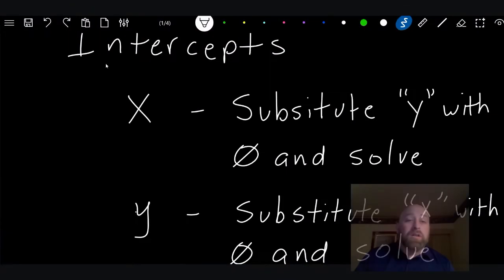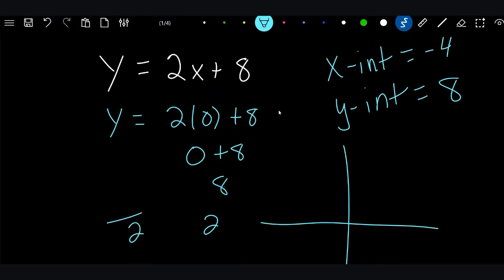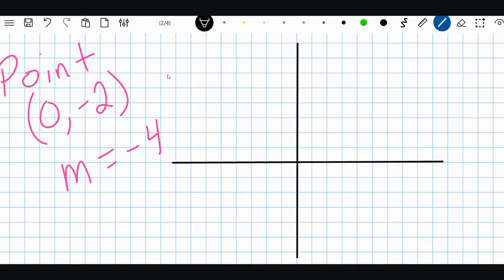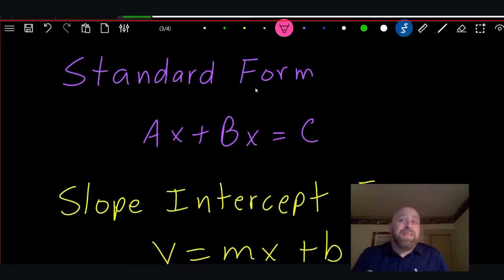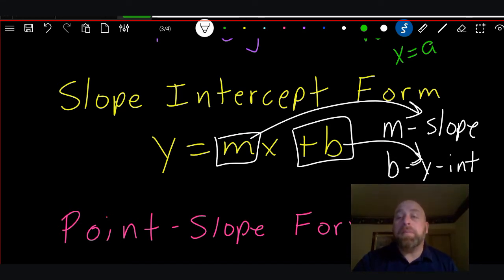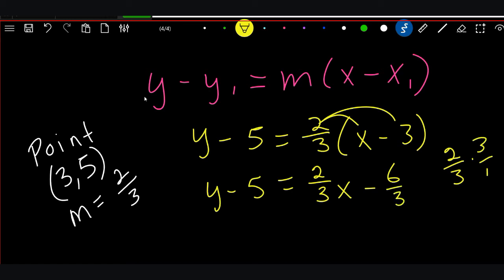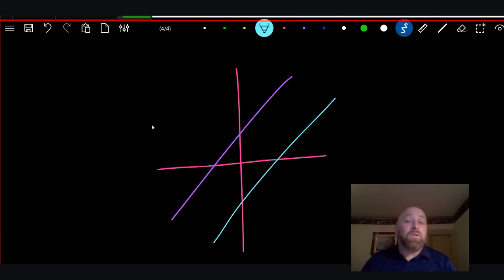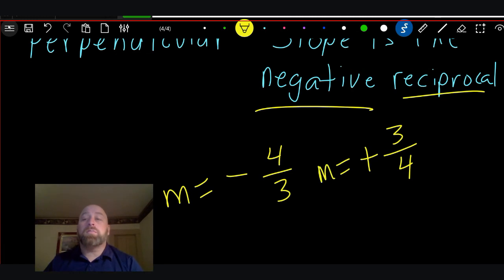Algebra 2 Lesson 4.2 Two Variable Linear Equations